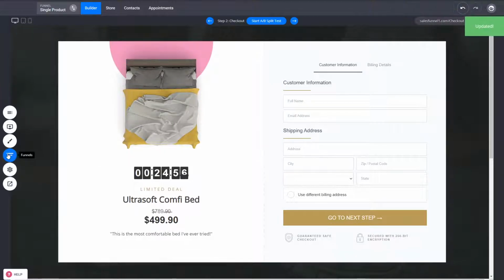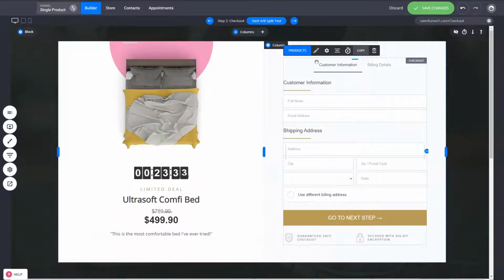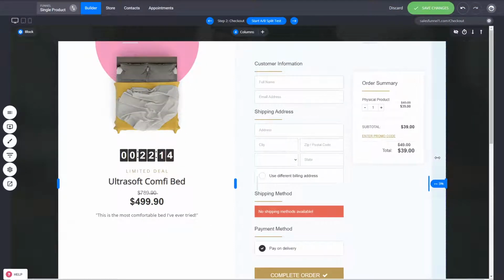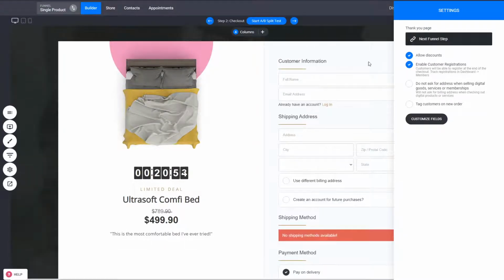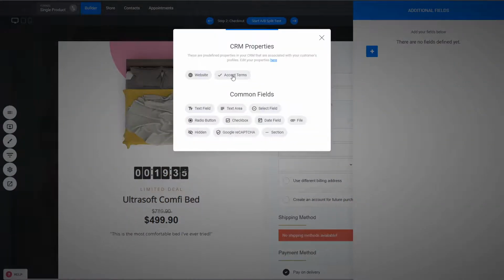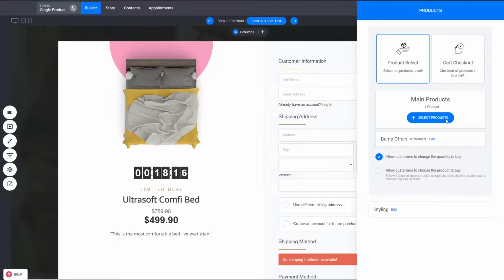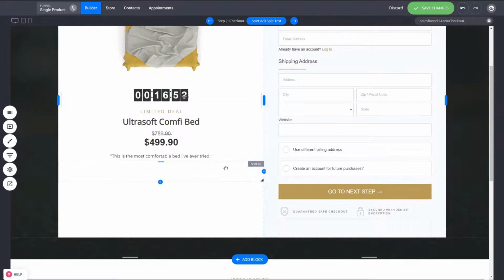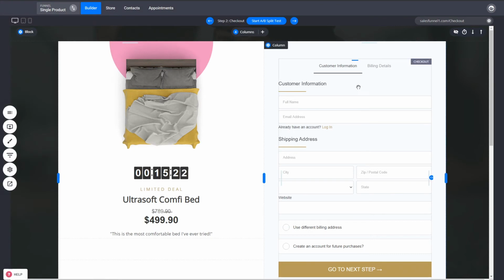Building a great check out